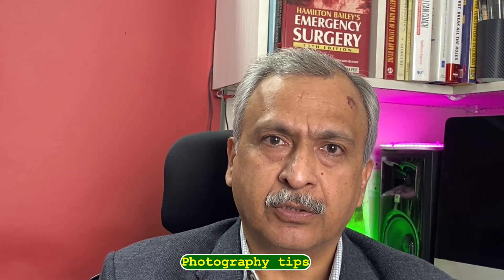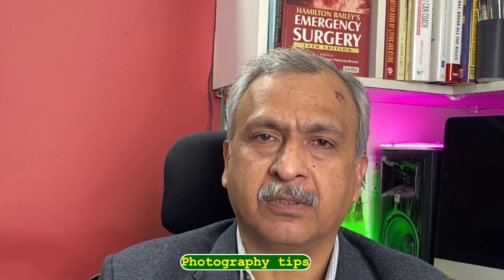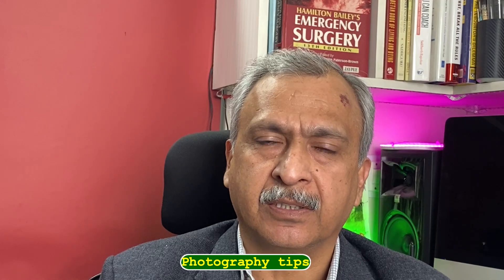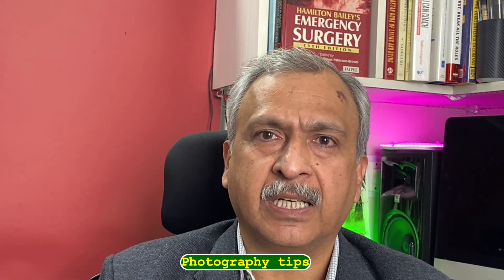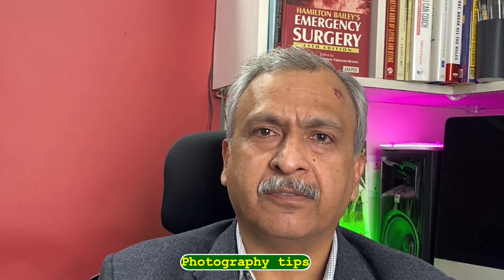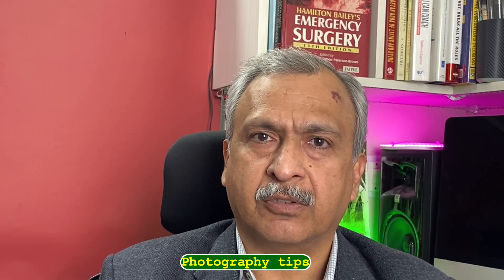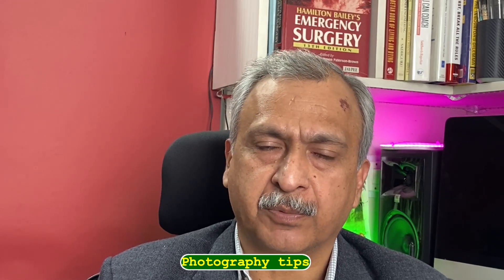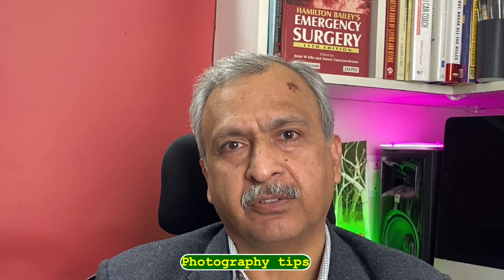Best webcam for Imac or Macbook M1(2023). Dr R K Dua.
I am Dr R K Dua with a love for travel to hilly areas of Himachal Pradesh and Jammu & Kashmir. I have travelled to the most treacherous roads of Himalayas, like Lauhal Spiti valley, Malling Nallah, Mud village, Chitkul, Karcham, Kalpa, Patnitop, Manali, Tirthan Valley, kullu and many others.All places i visited by road and self driven. I love photographing the hills of Himalayas of India. i love latest tech gadgets. webcam bestwebcam photography, photographyforbeginners Learn photography.Best webcam
wired or wireless? Best webcam for Imac or Macbook M1(2023)